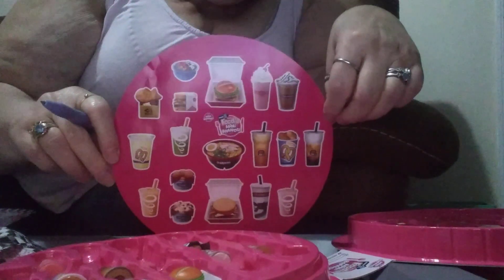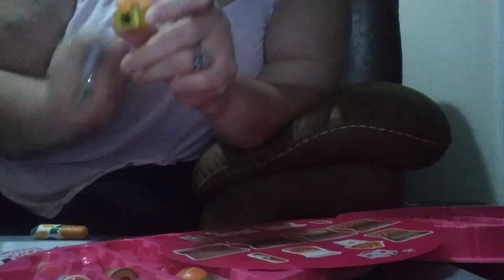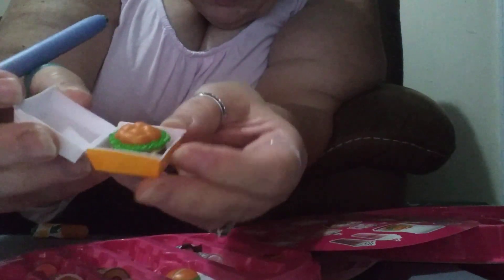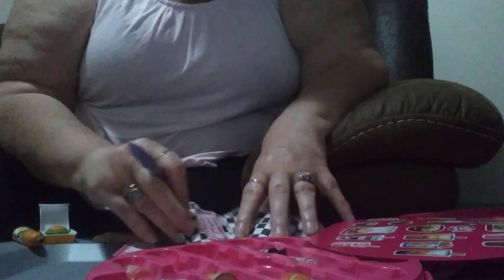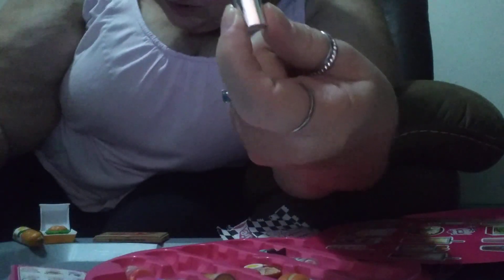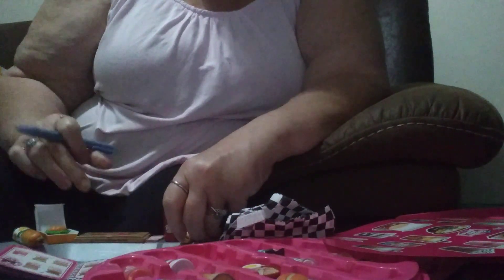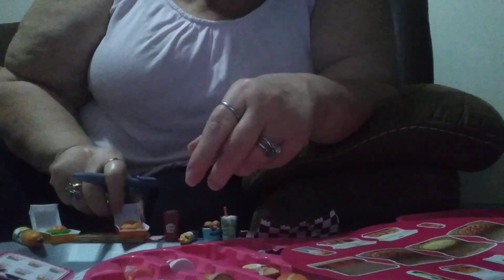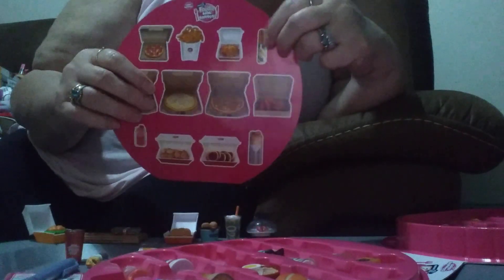Foodie Mini Brands Series 2. Filling up the collectors case.